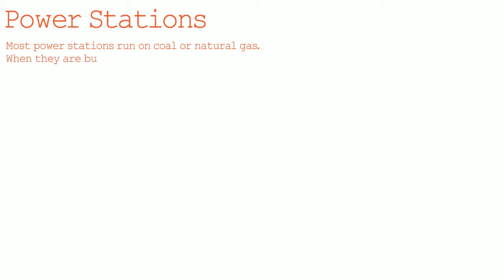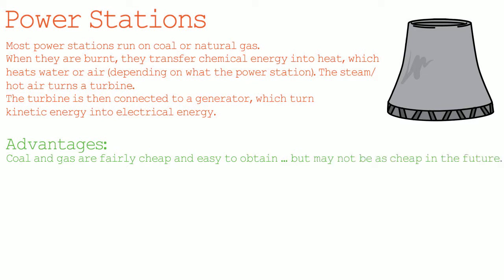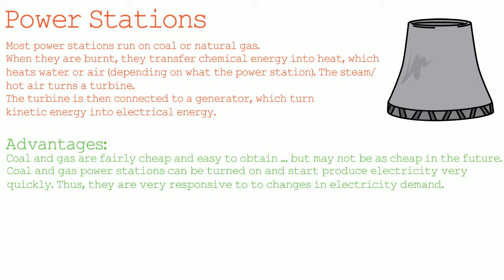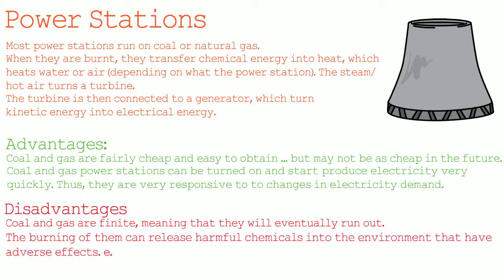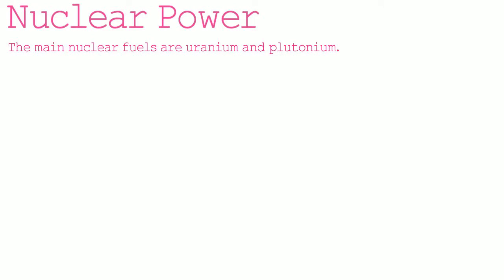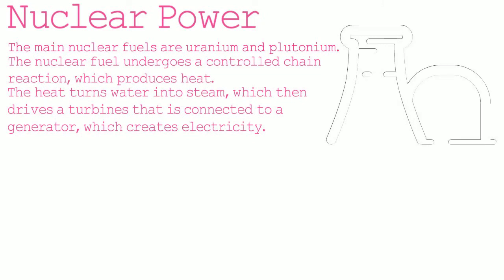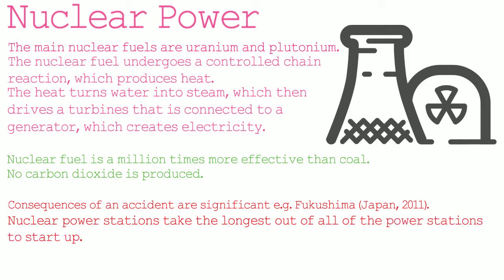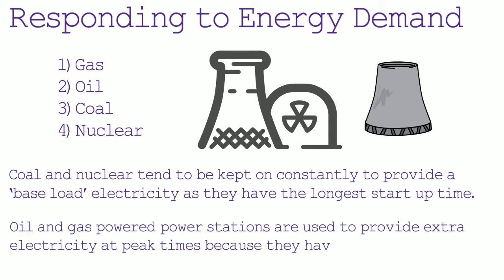AQA Physics Unit 1 (P1): 4.1 Sources of Energy